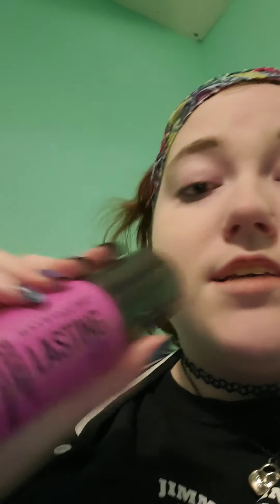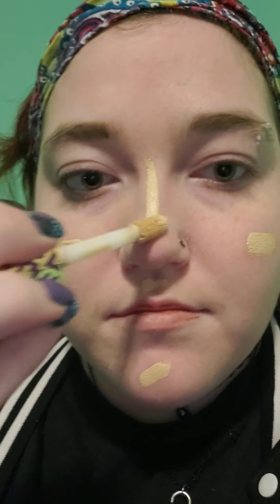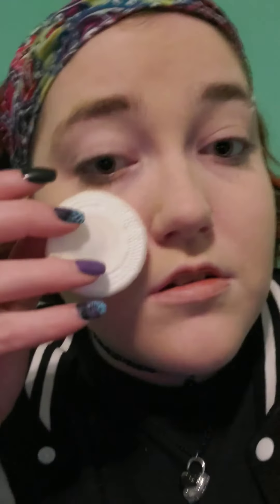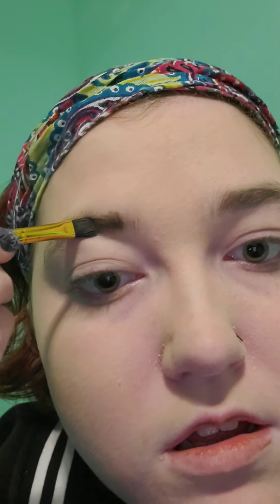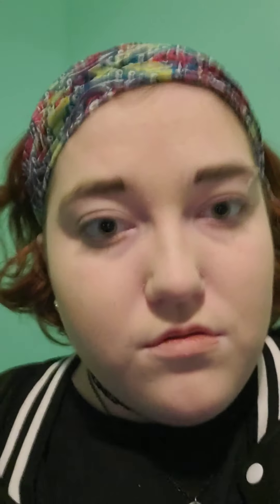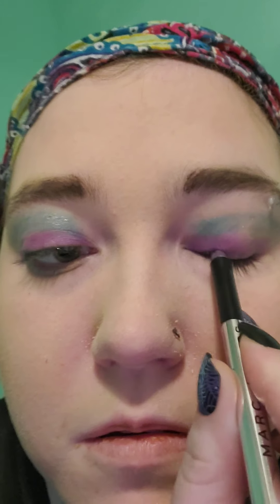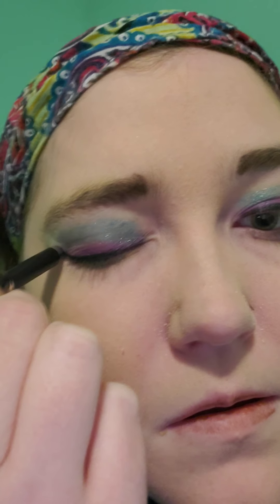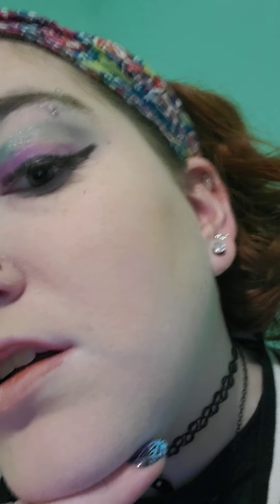March 12, 2020